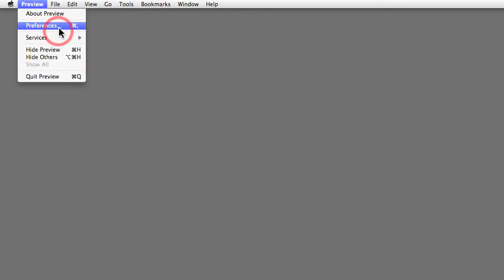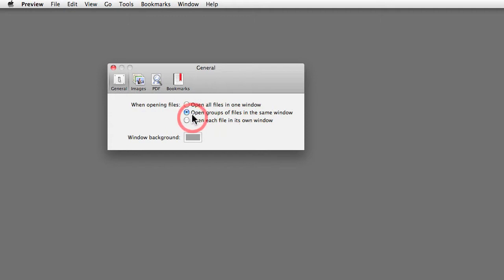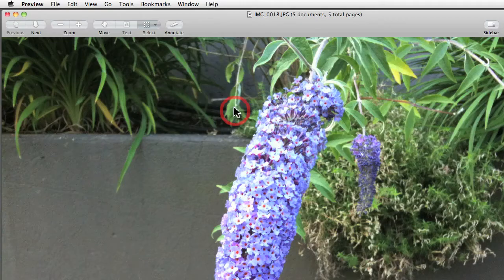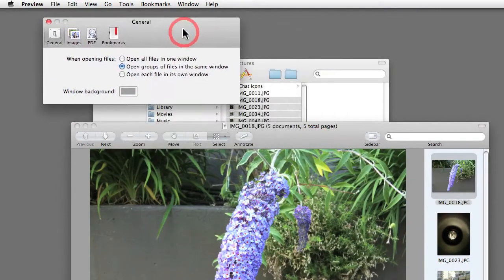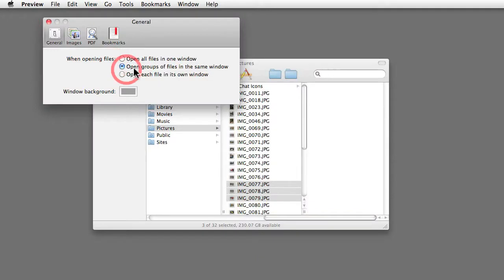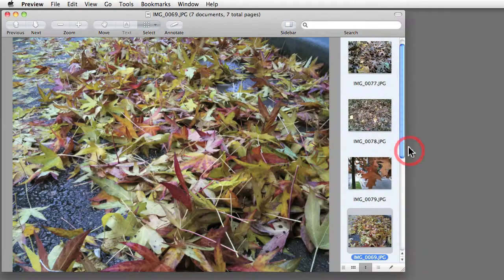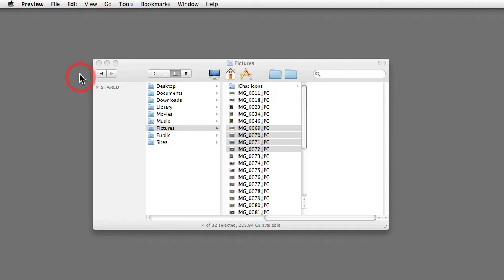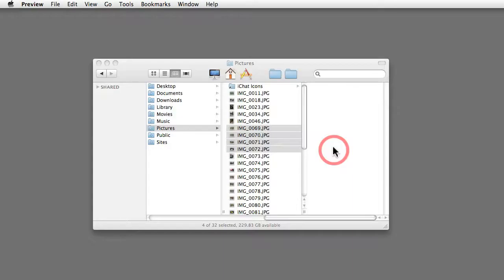Mac OS 104: Preview - 2. General Preferences For Opening Files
Video 2 of 42 from macProVideo.com's Mac OS 104: Preview

In your day to day work with your Mac computer, you're going to open and edit a lot of PDFs, JPGs, PNGs, and other graphics files. Preview is the software application you'll use to accomplish these tasks, and many more. This tutorial begins with a detailed overview of the tools you'll use to edit and modify images and other files in Preview. You'll learn how to use the Move and Select tools, the Text tools, the Lasso, and the Instant Alpha tools. Next, you'll move on to discover how easy it is to annotate text and PDF files with preview. You'll learn how to use the Strike Through and Highlight tools, and also the Underline tool. Preview also provides a Side Bar you can use to navigate through your annotations, and you'll learn all the tricks you need to get the most out of this time-saving feature. With a solid text treatment under your belt, you'll next learn how to edit images by rotating, cropping, and color shifting graphics files. You'll even discover how easy it is to resample images, and transcode from one image format to another. PDFs are a big part of Preview, and you don't need Adobe Acrobat Reader to edit these files - Preview provides a perfect alternative! You'll learn how to create multi-page PDFs, add images to PDF files, and even how to password protect a PDF so other people can't edit or change files for certain security purposes. This is a comprehensive tutorial, but you don't have to watch the entire show. Use the detailed menus and keyword search functions to quickly find topics of interest ... that's the essence of NonLinear Educating!